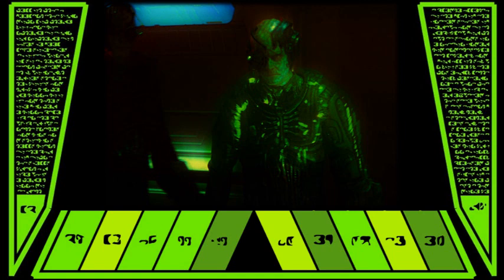Fall Back!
Station log
Supplemental
on the defenses currently being prepared